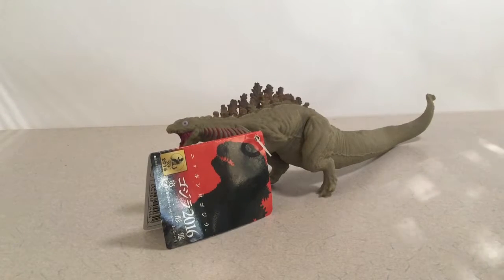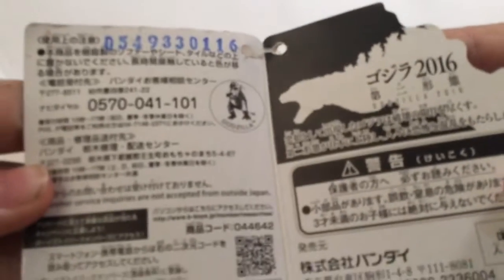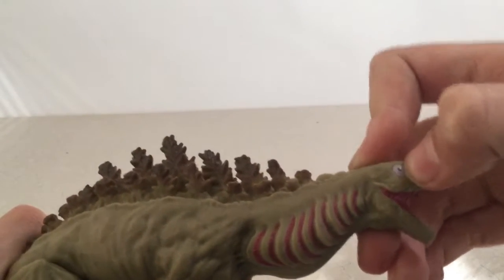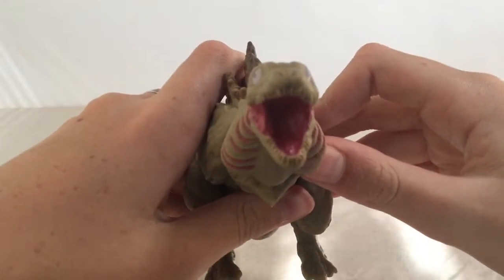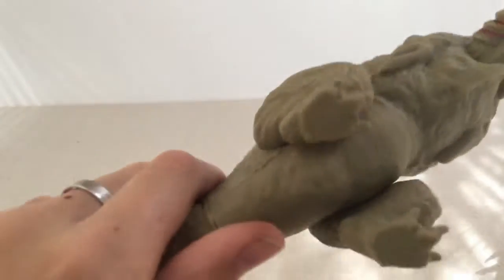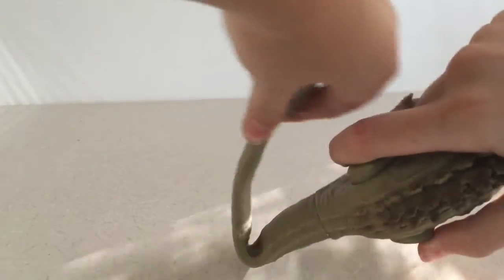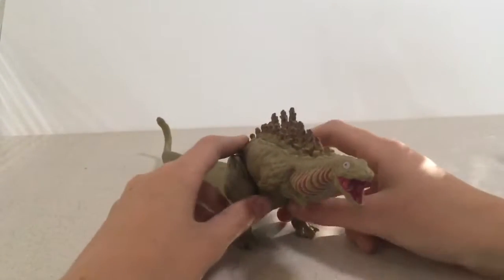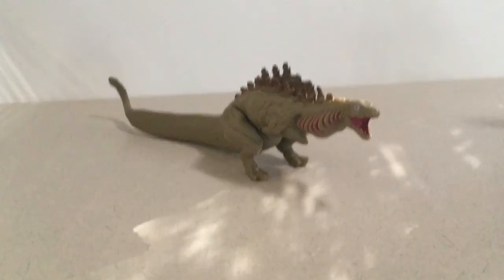Bandai form A review